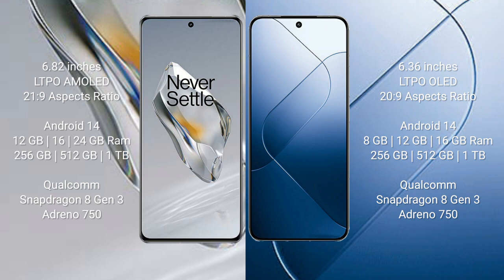OnePlus 12 vs Xiaomi 14 Review